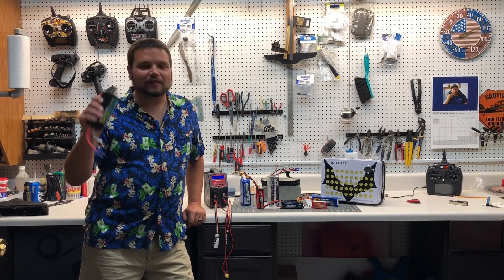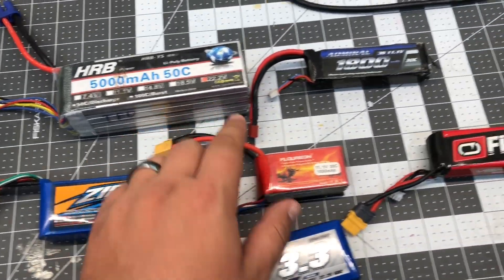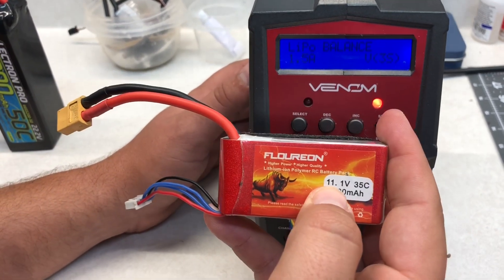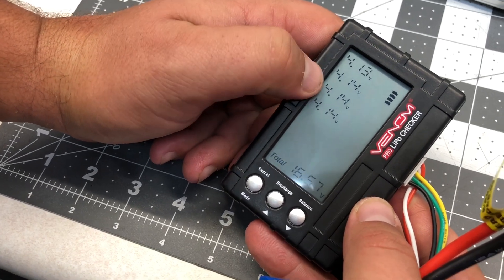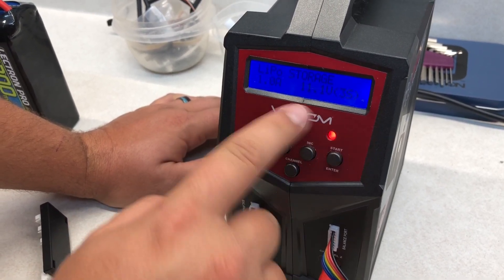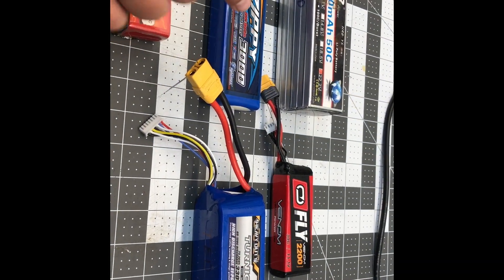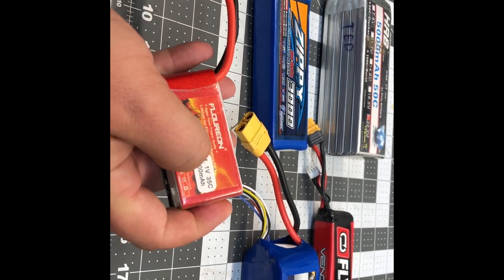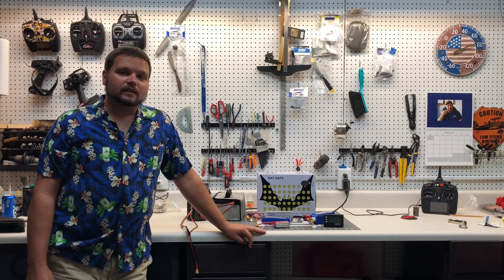Lipo charging and safety. How to keep your self safe with lipo batteries.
Today we are going over how to set up your charger, how to determine how many cells your battery has, and some safety products to keep you and your home safe while charging. Linked below is the Cptn. Mike and Pilot Ryan amazon store.